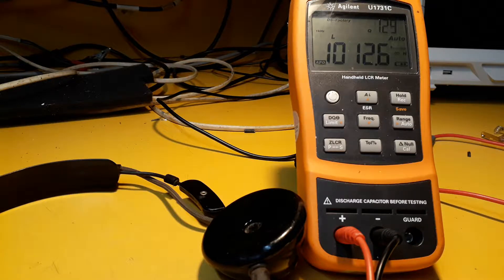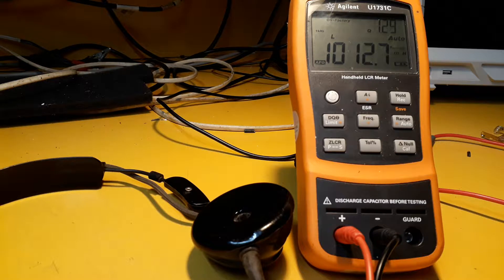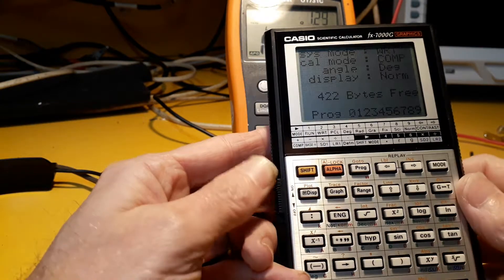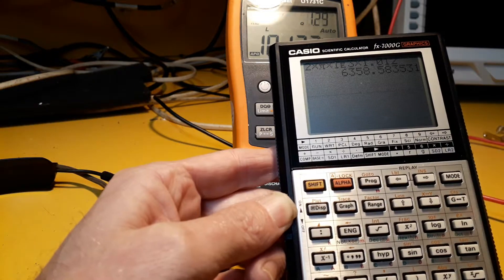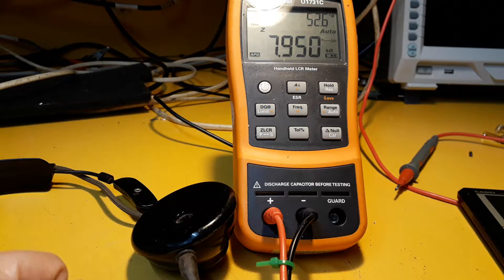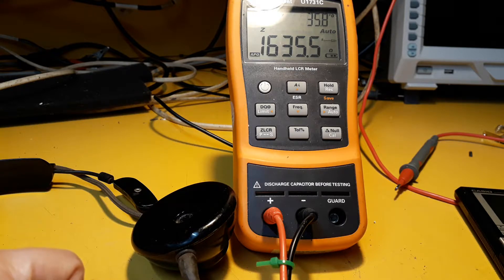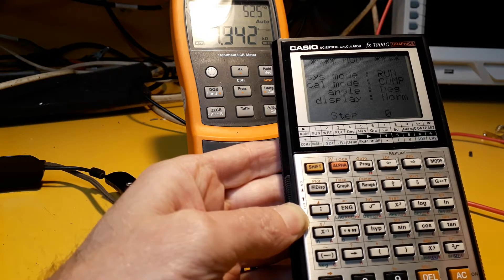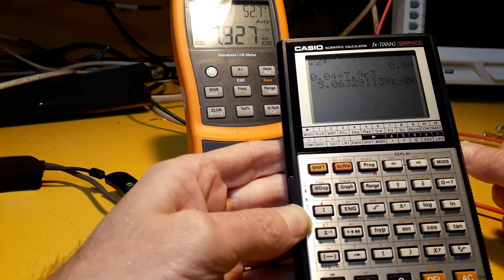Headphone Impedance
Measuring the impedance of the headphones I was using in the previous video, and discovering I was only listening to a 5 uw audio signal!